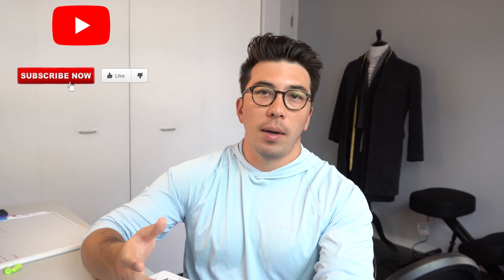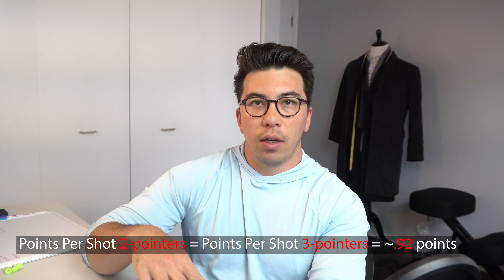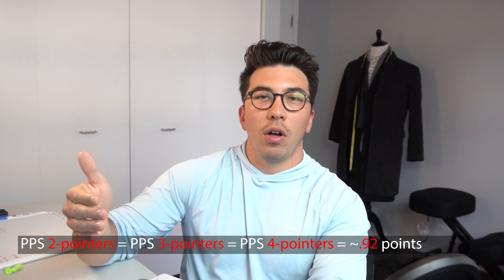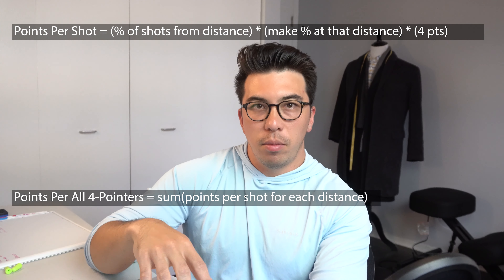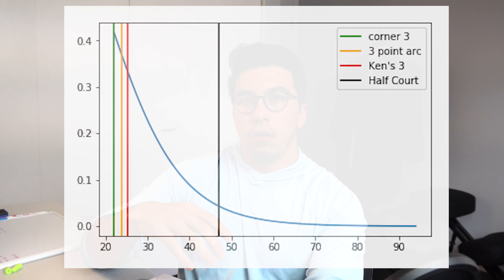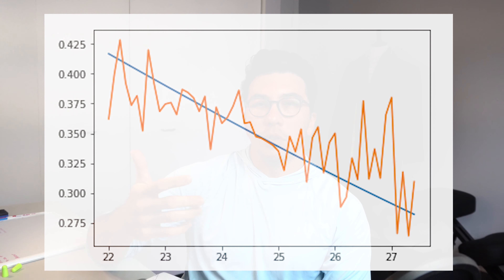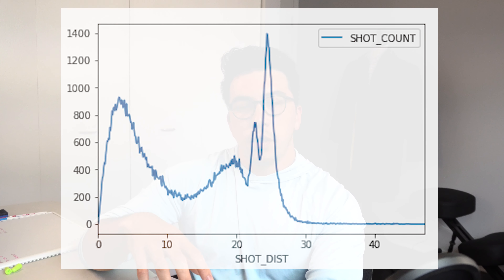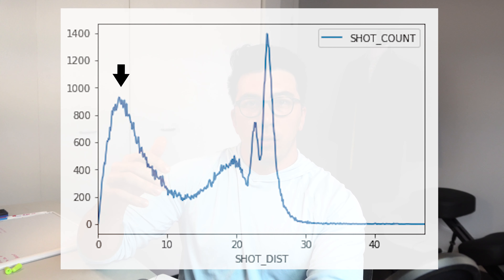By The Numbers: Where Should The NBA Put a 4 Point Line?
I really enjoyed making my video about where the NBA 3-point line should be. I expanded on this analysis to determine where the NBA should put a 4-point line if they were to create one.

I recommend watching the NBA 3 point line video before watching this one.

The main idea here is that the NBA 4 point line should be at a place where the points per shot of all 4 pointers are equal to the points per shot of all 3 pointers and all 2 pointers.

To do this analysis we need two things (1) the make probability by distance and (2) the distribution of 4-point shots

To estimate make probability by distance, I used a logistic regression. This gave us a reasonably accurate, normalized, view of the world here.

To estimate the proportion of shots taken behind the 4-point line, I used the same distribution as three pointers. We are not using the same raw shots, just the percentage of 3's, now 4's that are taken from each incremental distance behind the arc.

I found that the new 4-point line would be at 26' which is only incrementally further back than my proposed 3-point line.